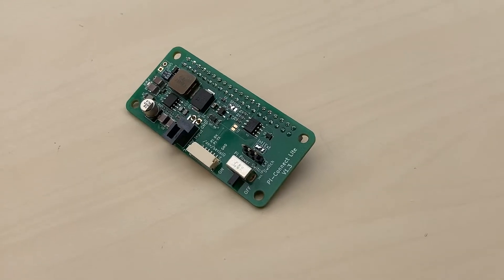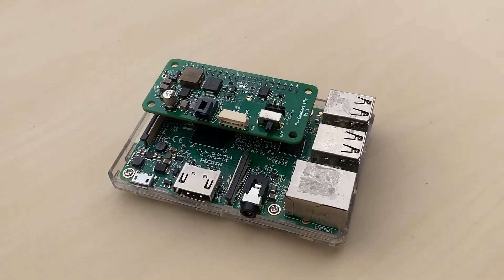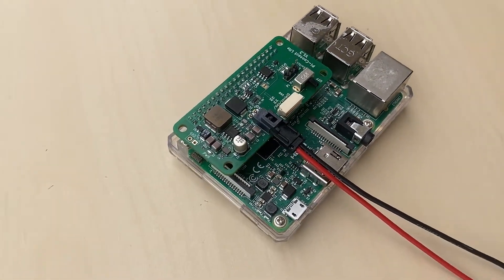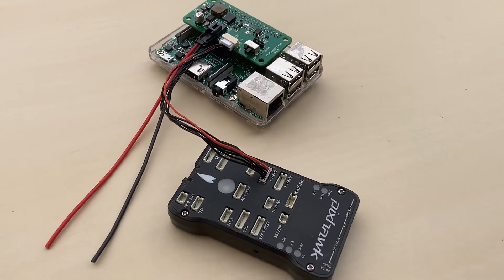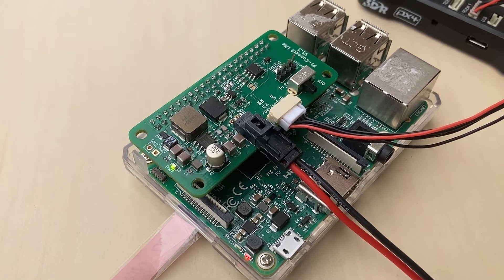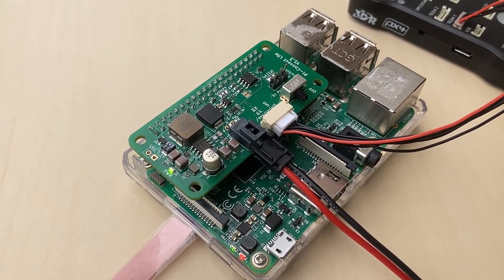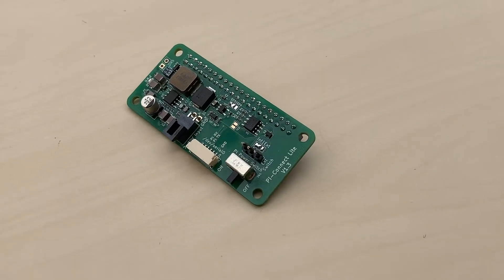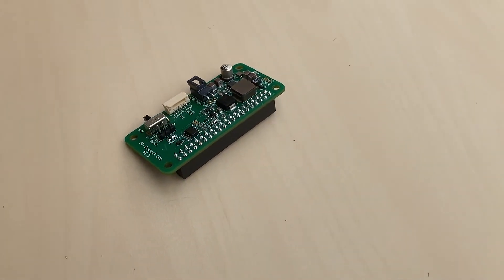Pi-Connect Lite Introduction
The Pi-Connect Lite is a HAT that allows for the professional and reliable integration of a Raspberry Pi onto a UAV (or any other automated vehicle). It contains a high quality power supply, telemetry connector and power switch.